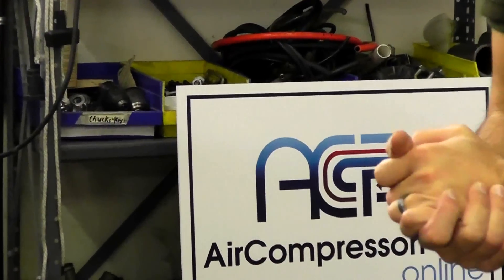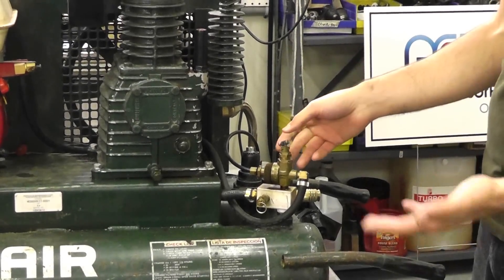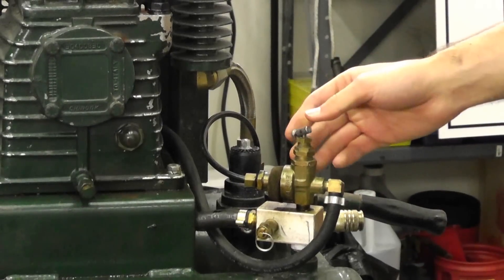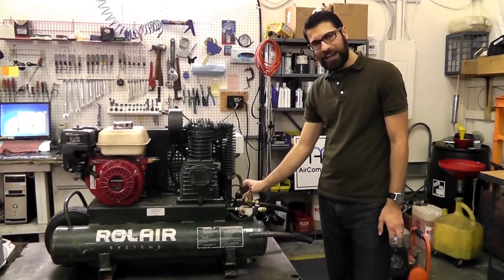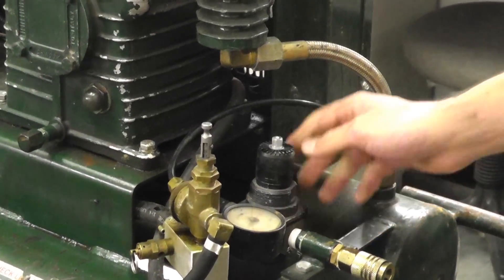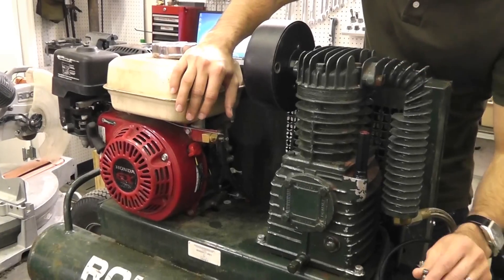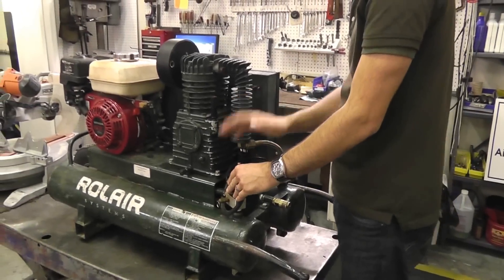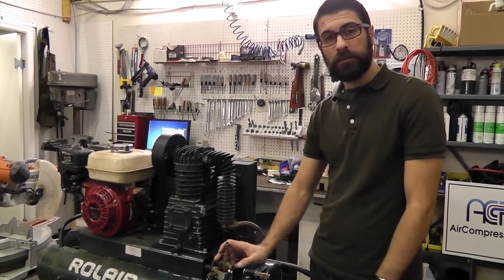Gas Powered Air Compressor Basics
This video gives a simple, concise description of the components on a typical portable, contractor-style, gas-powered air compressor. This simply explains what the components are and how they operate.